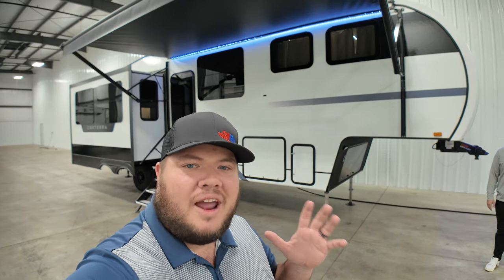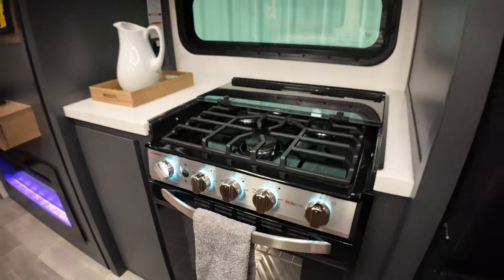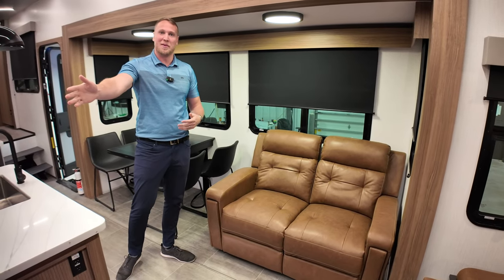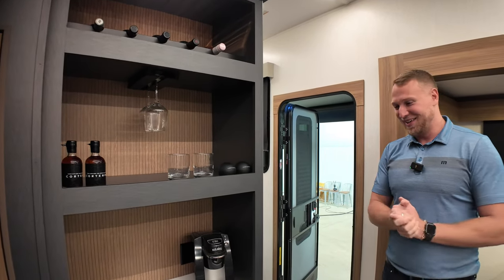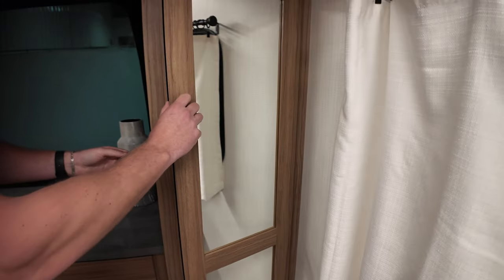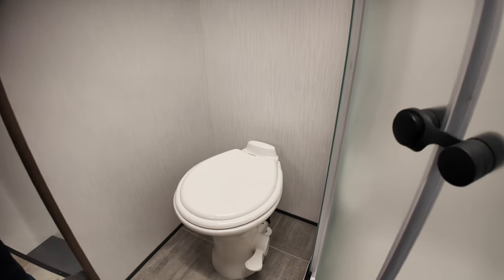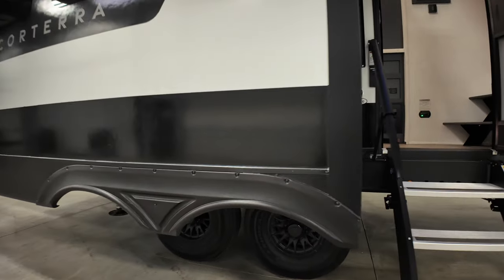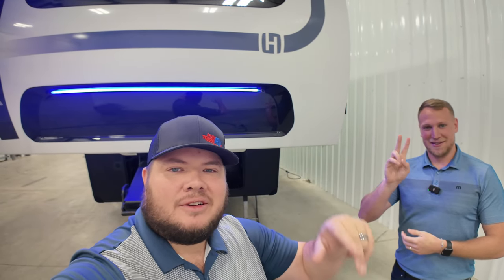2024 Corterra 3.0 | NEW RV BRAND / NEW MODEL!!!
Enjoy this tour of the 2024 Corterra 3.0 - a new RV Brand and a New Model!!

In the market for this or any other RV? Use this link!

Specifications
TITLE: CT3.0
GVWR: 12,500 lbs
DRY WEIGHT: 10,430 lbs
HITCH WEIGHT: 2,085 lbs
CARGO CAPACITY: 2,022 lbs
WIDTH: 8'-0"
HEIGHT: 13'-6"
LENGTH: 34'-9-1/2"
SQFT: 353'
SLEEP CAPACITY: 3-4
AXLES: 2 x 7,000 lbs
FRESH TANK: 98 gal
GREY TANK: 57 gal
BLACK TANK: 57 gal
WATER HEATER: 0 gal
FURNACE: 35,000 BTU
AIR CONDITIONER: 15,000 BTU
AIR CONDITIONER2: 15,000 BTU
LP TANK CAPACITY: 2 x 30 LBS
REFRIGERATOR: 16 Cu Ft/12V/Res.
CONVERTOR: 75 AMP
SHORE POWER: 50 AMP
NUMBER OF SLIDES: 3
MAIN SLIDE HEIGHT: 6'-6"
BEDROOM HEIGHT: 6'-4"
AWNING LENGTH: 15'
COOK TOP: 3 Burner
TRADITIONAL OVEN: Yes
CONVECTION OVEN: No
BED SIZE: King
00:00 Introduction: 2024 Corterra 3.0
01:15 Living Room / Kitchen: 2024 Corterra 3.0
08:17 Bedroom: 2024 Corterra 3.0
10:35 Bathroom: 2024 Corterra 3.0
12:17 Exterior: 2024 Corterra 3.0